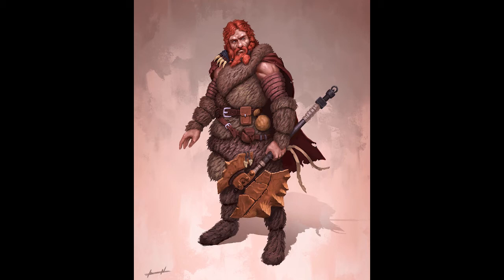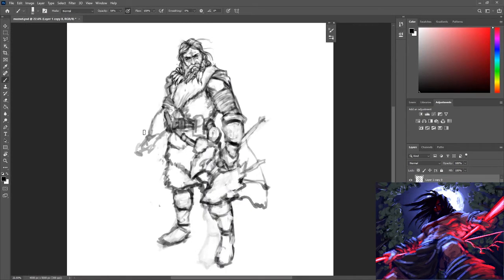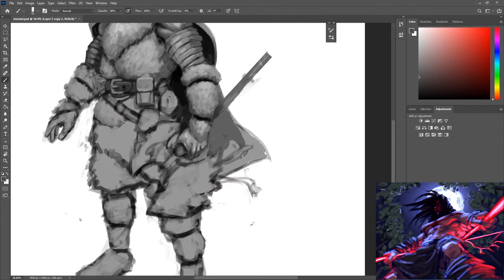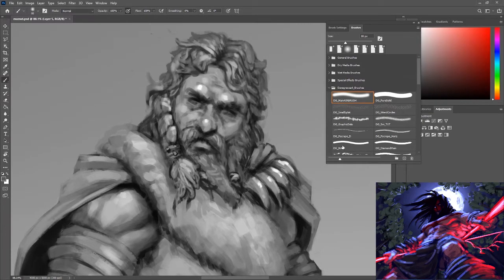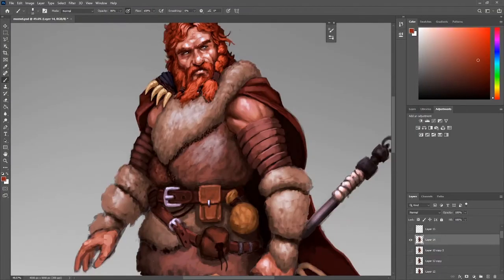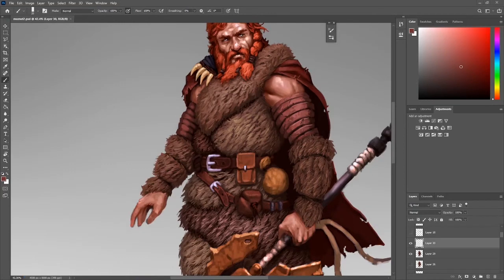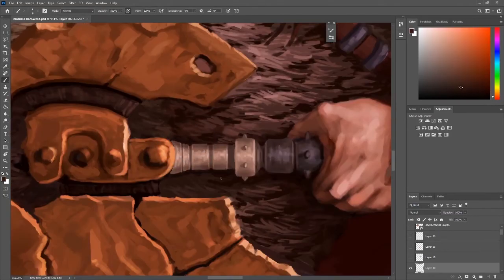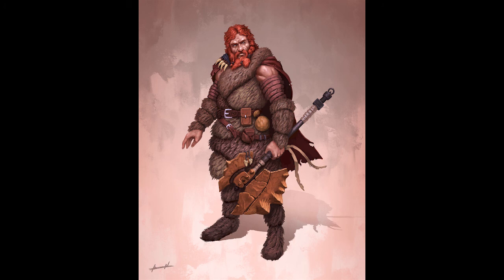Digital Painting, Greyscale to Color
Hello! In this video I briefly discuss the process of starting in greyscale and moving on to color. Hope you enjoy!

You can view my portfolio at chevronlowery.artstation.com .

If you would like to watch the process in real time.

to get alerts when I'm streaming.

Thanks for your interest, and stay safe out there!